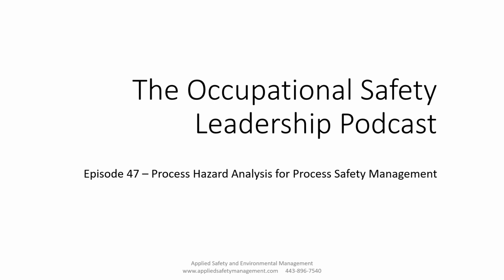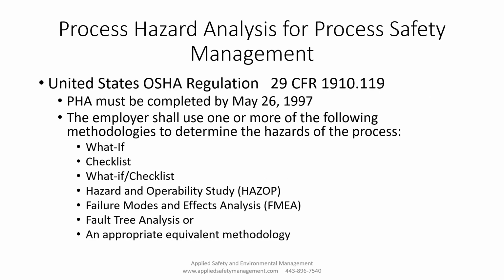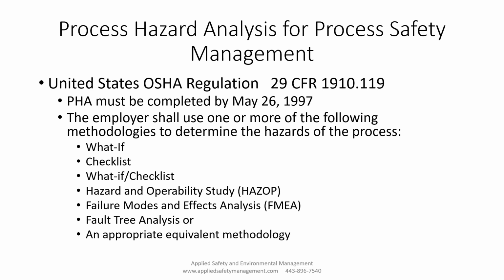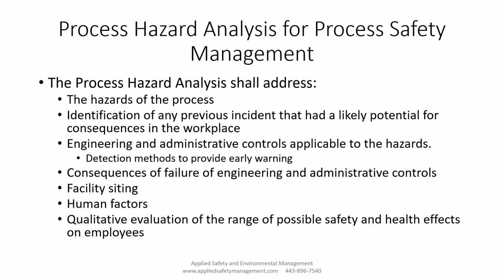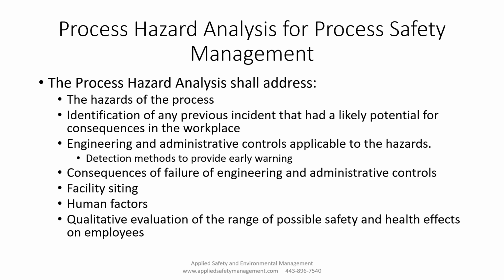Episode 47 Process Hazard Analysis for Process Safety Management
Episode 47 breaks down the Process Hazard Analysis (PHA) element of OSHA’s Process Safety Management Standard (29 CFR 1910.119). Dr. Ayers explains what a PHA is, why it matters, how it must be conducted, and how it fits into the broader PSM system.

The core message:
A PHA is the brain of the PSM program. If it’s weak, every other element suffers.

🧭 Purpose of a PHA
A PHA is a systematic, structured method for identifying:

Process hazards

Potential causes of chemical releases

Consequences of failures

Existing safeguards

Additional controls needed to reduce risk

It ensures that hazards are understood before they cause incidents.

🧠 PHA Methodologies
Episode 47 highlights several OSHA‑recognized methods, including:

HAZOP (Hazard and Operability Study)

What‑If / Checklist

Failure Modes and Effects Analysis (FMEA)

Most PSM facilities use HAZOP because it is structured, thorough, and effective for complex processes.

👥 PHA Team Requirements
A PHA must be completed by a qualified, multidisciplinary team, including:

Someone with process knowledge

Someone with engineering expertise

Someone with PHA methodology training

Operators or maintenance personnel with hands‑on experience

Diverse perspectives prevent blind spots.

🔍 What a PHA Must Evaluate
Dr. Ayers outlines the required evaluation areas:

1. Hazards of the Process
Chemical toxicity

Reactivity

Flammability

Corrosivity

2. Previous Incidents
Especially those with catastrophic potential.

3. Engineering and Administrative Controls
Relief systems

Interlocks

Alarms

Procedures

Training

4. Human Factors
Fatigue

Workload

Interface design

Communication

5. Facility Siting
Equipment layout

Control room location

Exposure to external hazards

6. Consequences of Failure
Fires

Explosions

Toxic releases

Environmental impacts

🔄 PHA Revalidation
OSHA requires:

Revalidation every 5 years

A full review of the previous PHA

Updates based on changes, incidents, and new knowledge

Revalidation ensures the PHA stays relevant as the process evolves.

📝 PHA Recommendations
A strong PHA produces actionable recommendations, such as:

Adding safeguards

Improving procedures

Updating training

Modifying equipment

Enhancing alarms or interlocks

Recommendations must be:

Tracked

Prioritized

Completed

Documented

A PHA is only as good as the actions it drives.

🧪 Common PHA Weaknesses Highlighted in the Episode
Dr. Ayers calls out typical failures:

Teams lacking the right expertise

Rushing through nodes or deviations

Poor documentation

Ignoring human factors

Treating safeguards as infallible

Not updating PHAs after changes (MOC failures)

Recommendations not implemented

These weaknesses often show up as root causes in major incidents.

🔗 How PHA Connects to Other PSM Elements
PHA is deeply integrated with:

Process Safety Information (PSI) — PHA depends on accurate PSI

Operating Procedures — hazards must be reflected in procedures

Training — PHA findings inform training content

Mechanical Integrity — safeguards must be maintained

MOC — changes may require PHA updates

Incident Investigation — incidents feed back into the PHA

PHA is the analytical engine of the entire PSM system.

🧑‍🏫 Leadership Responsibilities
Safety leaders must:

Staff PHA teams with qualified people

Provide time and resources for thorough analysis

Ensure recommendations are implemented

Integrate PHA results into procedures, training, and design

Treat PHA as a living document, not a one‑time task

The episode’s core message:
A strong PHA prevents catastrophic events. A weak one invites them.